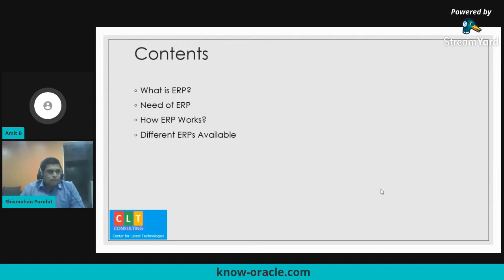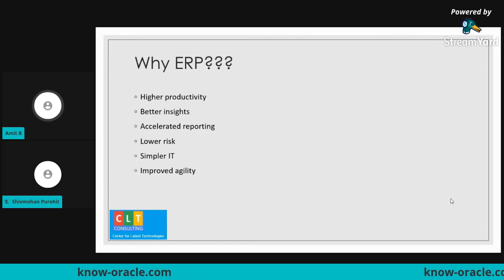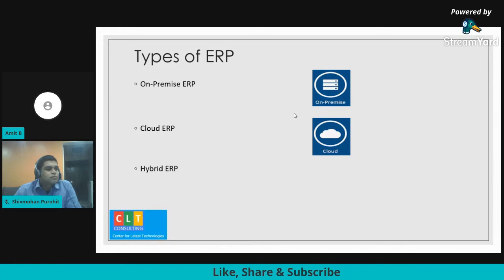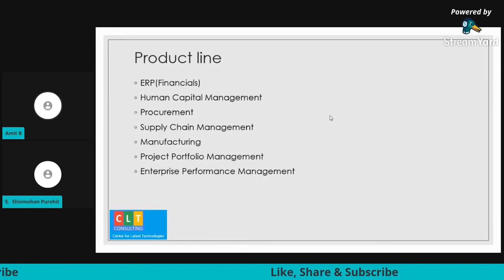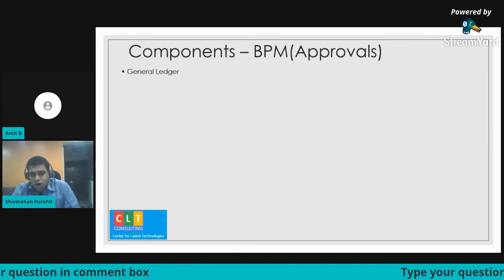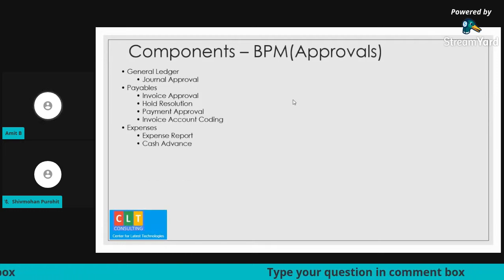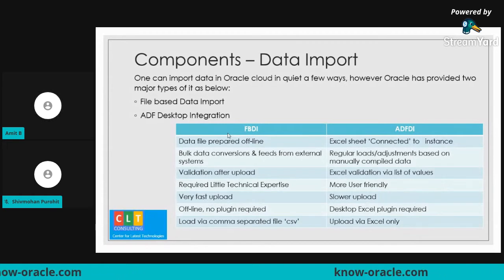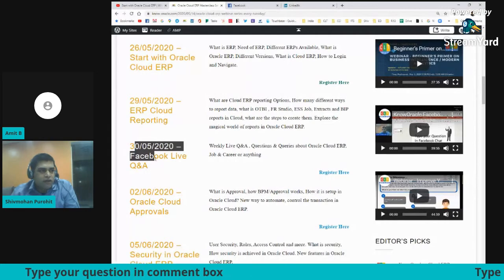Masterclass 2- Start with Oracle Cloud ERP | What Is ERP? | Need of ERP?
Todays Webinar Topic Is Oracle Cloud ERP

Webinar Agenda-
What is ERP?
The need of ERP?
Different ERPs Available?
What is Oracle ERP?
Different Versions?
What is Cloud ERP?
How to log in and Navigate?

Speaker-
Mr. Shivmohan Purohit
Mr. Amit Bhatnagar

Start with Oracle Cloud ERP- 26/05/2020
ERP Cloud Reporting- 29/05/2020
Oracle Cloud Approvals- 02/06/2020
Security in Oracle Cloud ERP- 05/06/2020